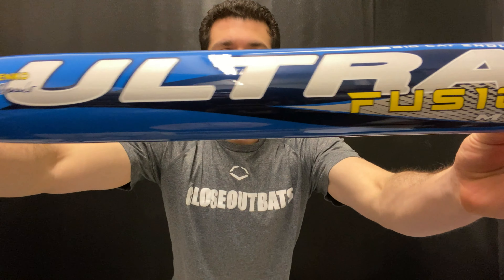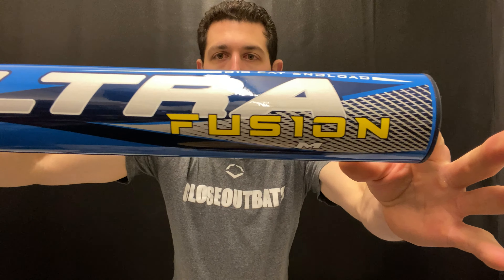Closeoutbats.com Miken Michael Macenko Ultra Fusion Slowpitch Bat SSUSA MUF4SS 2019